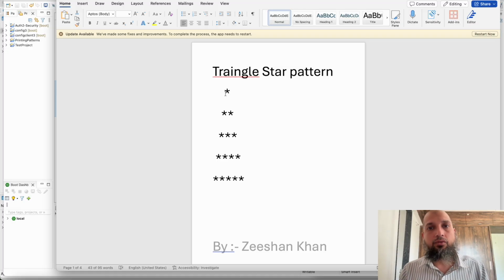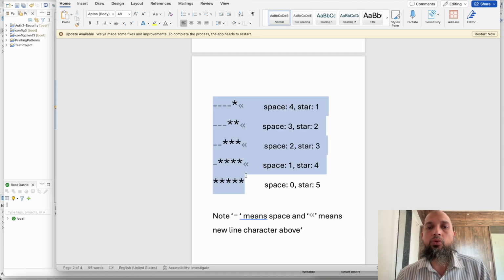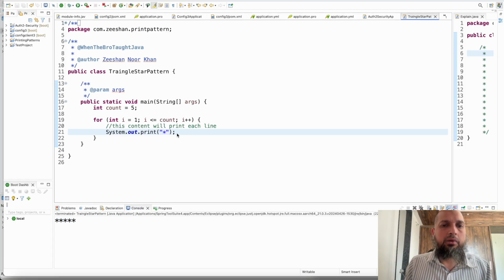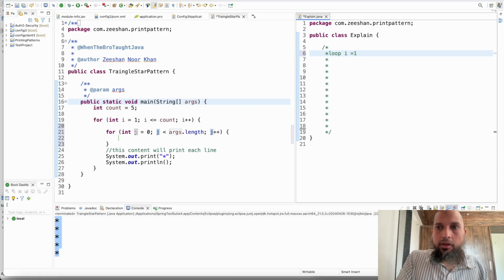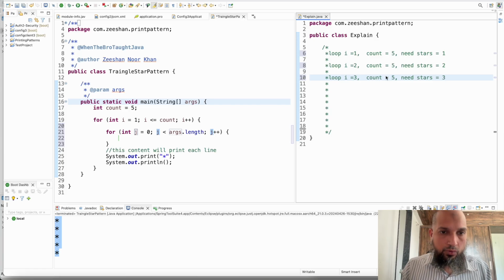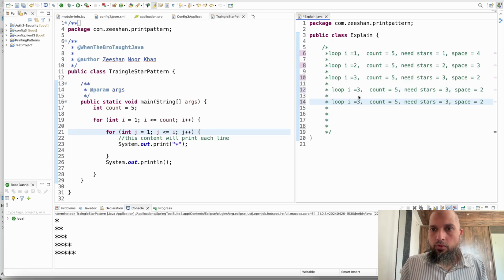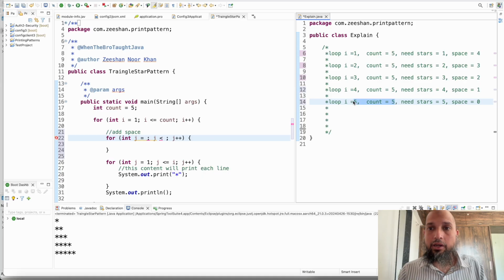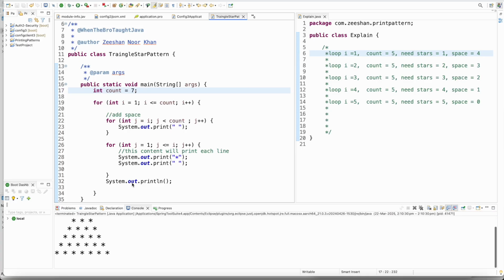Java Star Triangle Pattern Coding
In this video I will live code and explain the logic, thought behind it.
I will explain each steps, so that you will understand and will remember it next time.